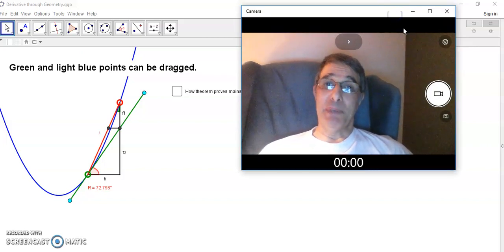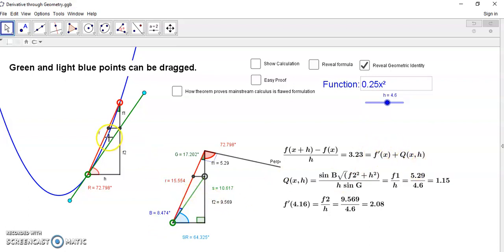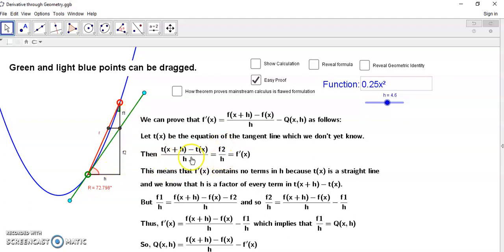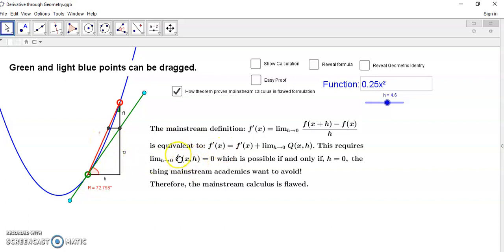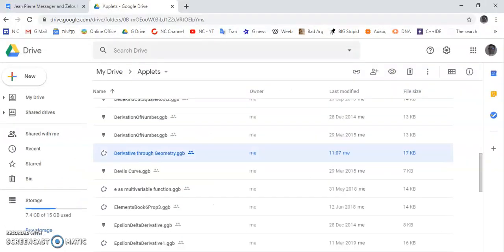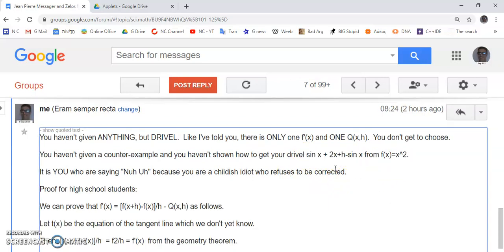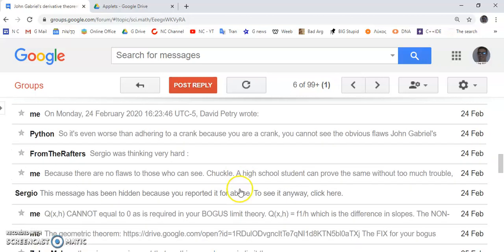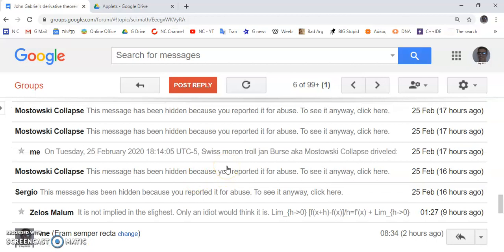My historic geometric theorem which proves that the mainstream formulation of calculus is flawed.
Link to article explaining how the theorem fixes the flawed mainstream formulation by removing all ill-formed concepts such as infinity, infinitesimals and the rot of limit theory:

An easy proof of the theorem (you need to refer to the geometry to see what f1 and f2 mean):

We can prove that f'(x) = [f(x+h)-f(x)]/h - Q(x,h) as follows.

Let t(x) be the equation of the tangent line which we don't yet know.

Then  [t(x+h)-t(x)]/h  = f2/h = f'(x)  from the geometry theorem.

This means that f'(x) contains no terms in h because t(x) is a straight line and we know that h is a factor of every term in t(x+h)-t(x).

But  f1/h = [f(x+h)-f(x)-f2]/h  and so  f2/h = [f(x+h)-f(x)]/h - f1/h

Thus,  f'(x)= [f(x+h)-f(x)]/h - f1/h  which implies that  f1/h = Q(x,h).

So, Q(x,h)=[f(x+h)-f(x)]/h - f'(x).

Since the secant line slope [f(x+h)-f(x)]/h contains the sum of f'(x) and Q(x,h), it follows that Q(x,h) has terms with factors of h because f'(x) consists of terms that don't contain h.

My old geometric theorem which makes all mainstream epislonics bullshit redundant in one fell swoop:

I prove in the following article that epsilon and delta are functions of each other: